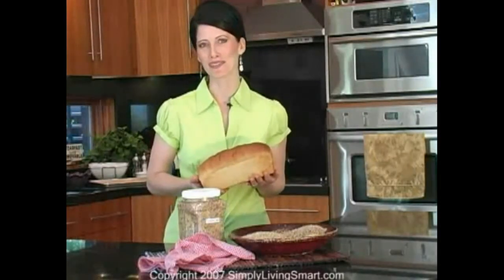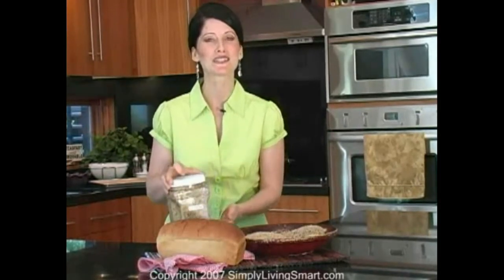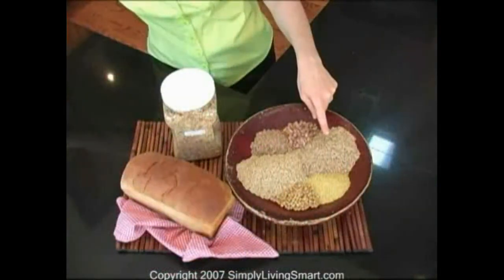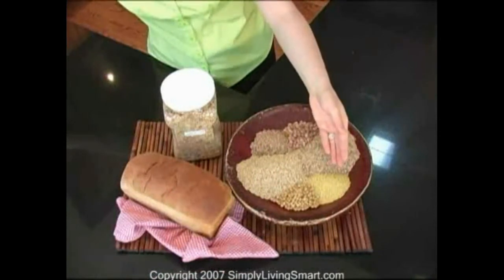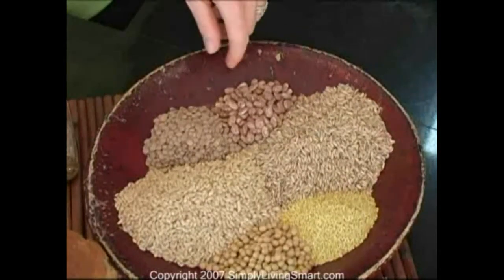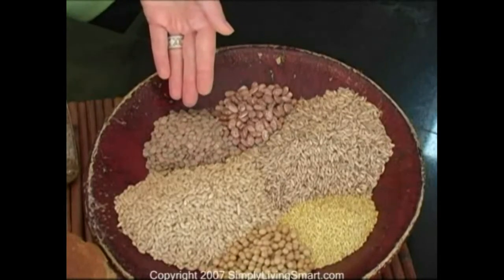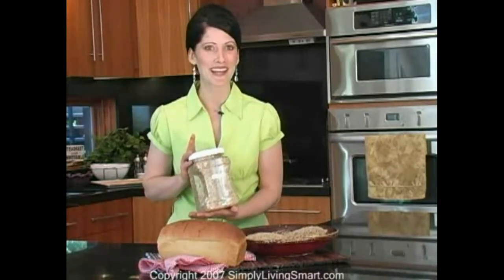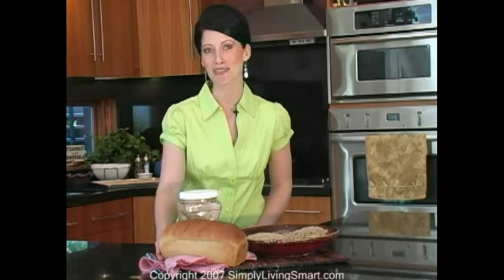Making Ezekiel Mix